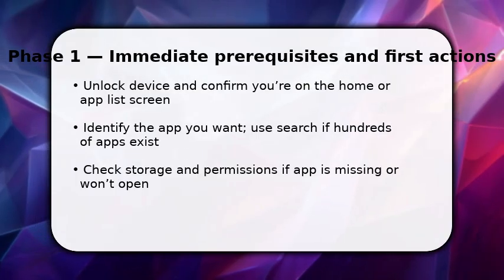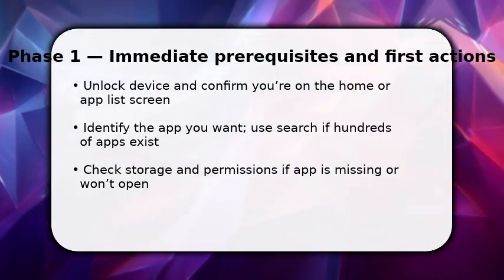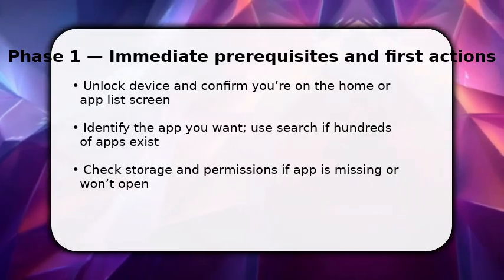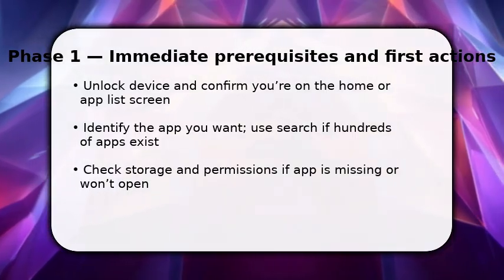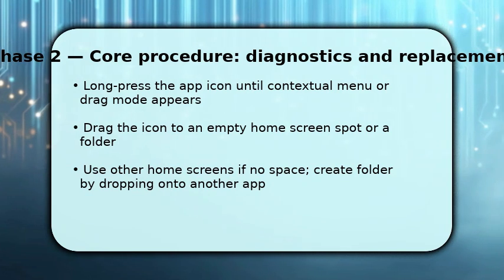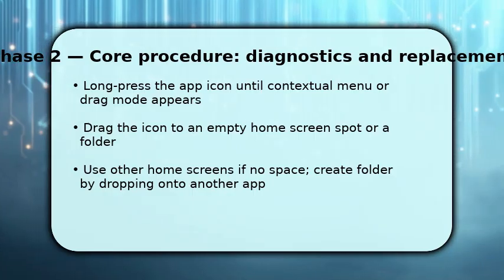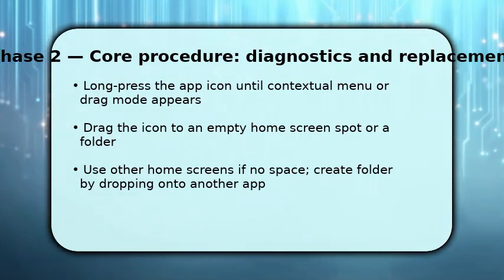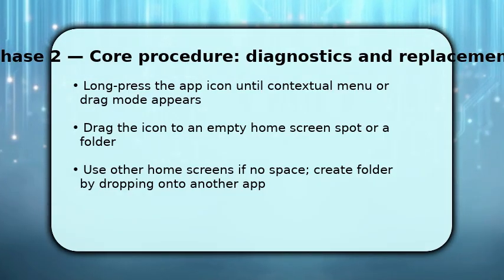How to Add Home Screen Apps - Step by Step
How to Add Home Screen Apps - Step by Step | 🔒 Surfshark VPN Deal — Stay private and secure. $1.99/mo + 3 Months Free ▸

Learn the easy steps to add apps directly from your home screen on various devices. This video guide walks you through each stage, ensuring a hassle-free setup for both iPhone and Android users.